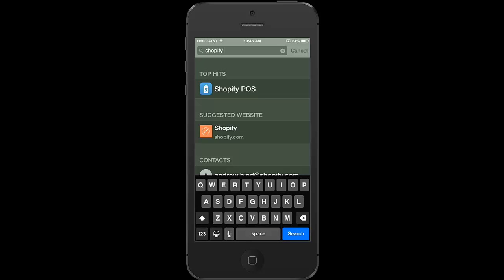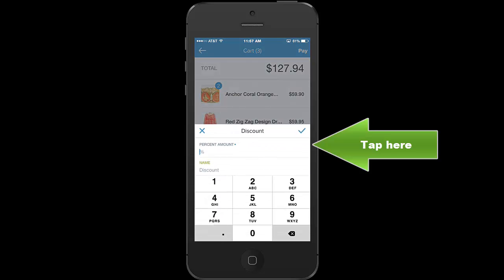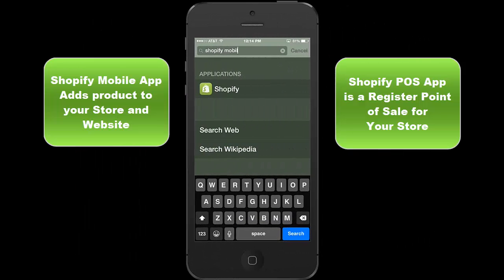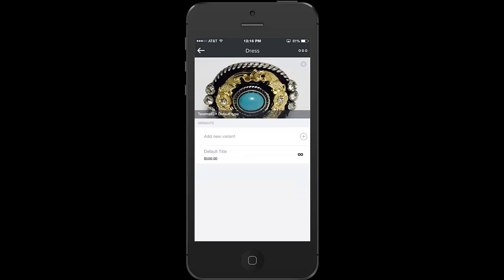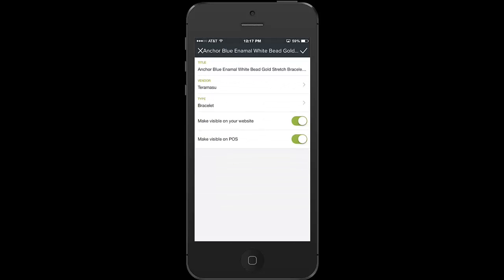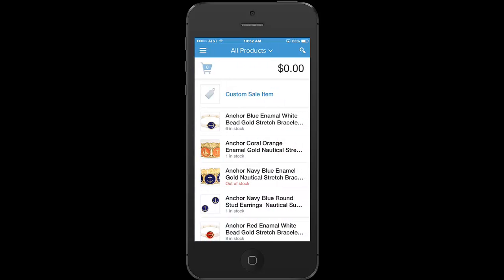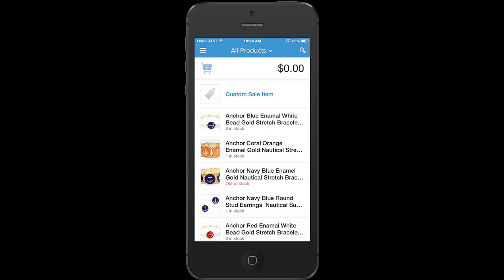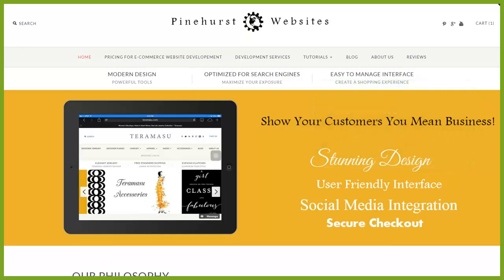Shopify Free POS iPhone App Review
Shopify is Offering a Free POS with any website package. See a complete review of the new IPhone POS App and how it works with the Shopify Mobile app. Tutorial by Pinehurst Websites.